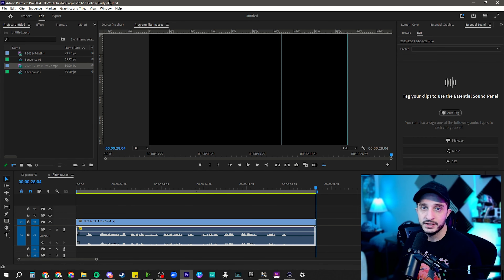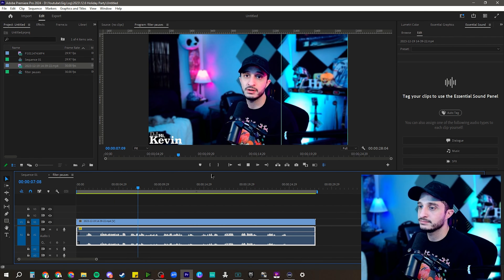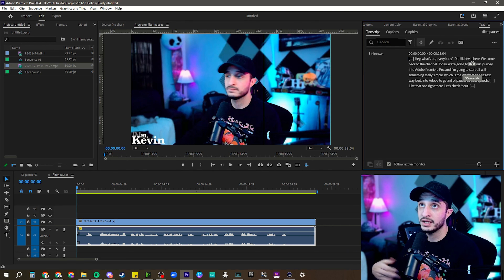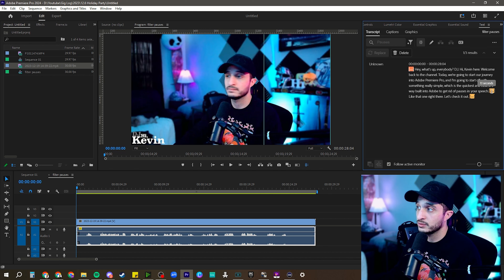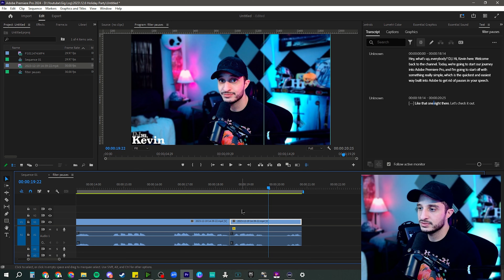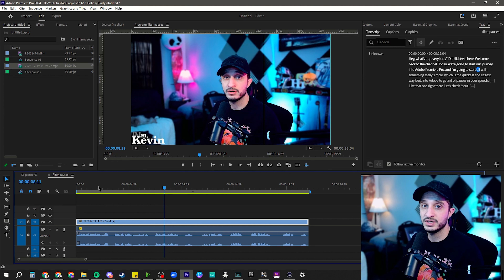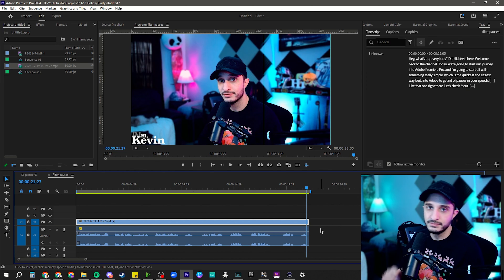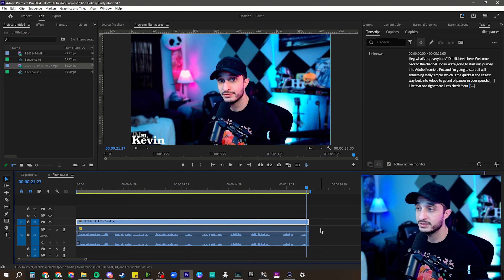VIDEO EDITING TIPS: Removing Pauses in Adobe Premiere Pro in 2023/2024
Lets remove those long pauses from your speech in SECONDS!

A little known fact about me, I actually started in the wedding industry through photo and video. Recently I've rediscovered my love for video and editing, so I wanted to add some Adobe Premiere Pro editing tips to the video I put out on this channel. Simple tutorials that can help you clean up your workflow, and make editing fun again.

Follow up questions on what was said here? hit me in the comments. I answer every single one.

Please consider liking and subscribing to the channel, they are no cost ways for you to help support this channel, myself, and the family and friends that support me every day.

Check out this and other DJ tips and gig logs on the channel and hit me in the comments and on IG and TikTok @djhikevin

Check out the products I support that also support me

Mushroom Coffee Replacement

In Ear Monitors